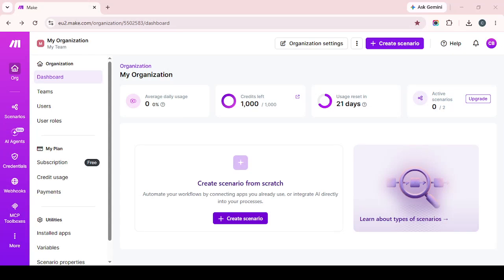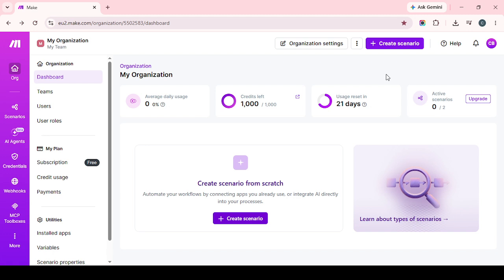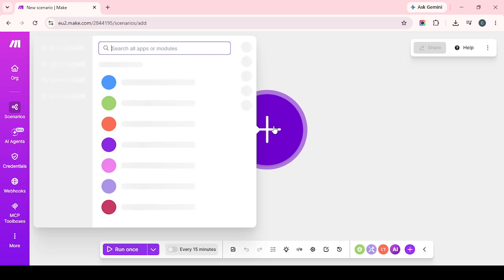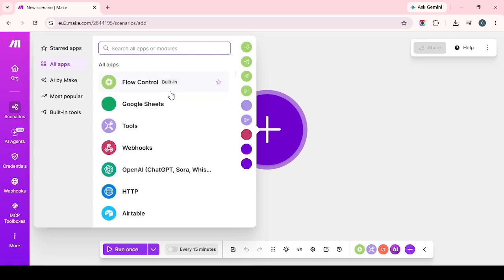How to use ClickUp with Make com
Streamline project management! Learn how to connect ClickUp to Make.com to automate task creation, stage updates, time tracking logs, and comment syncs.

In this tutorial:
• Setting up ClickUp API authentication in Make.com
• Creating scenarios for "Watch Tasks", "Create Task", and "Update Task"
• Syncing ClickUp workspace events with external communication apps